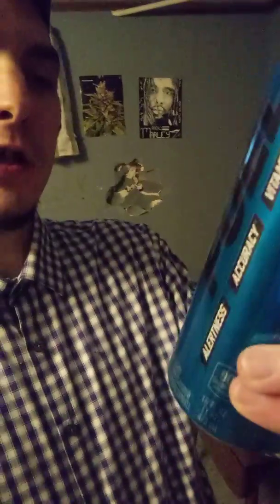Mountain dew game fuel charged berry blast review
Overall 9/10